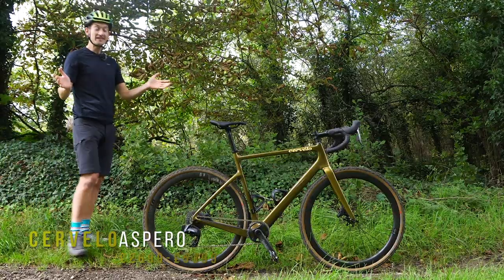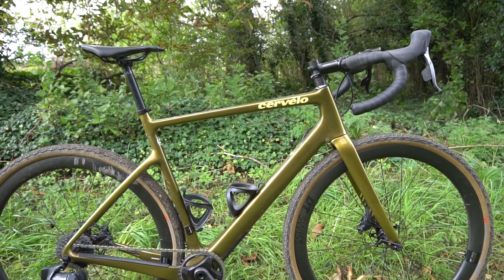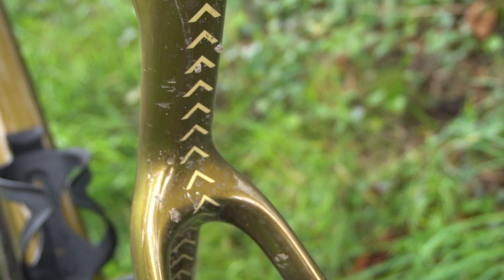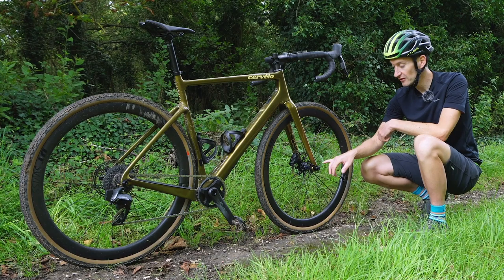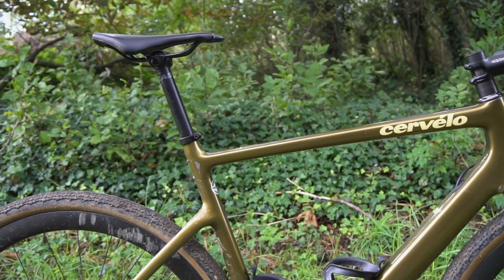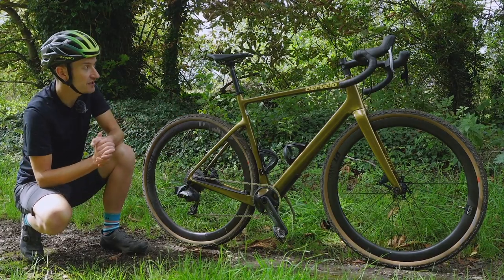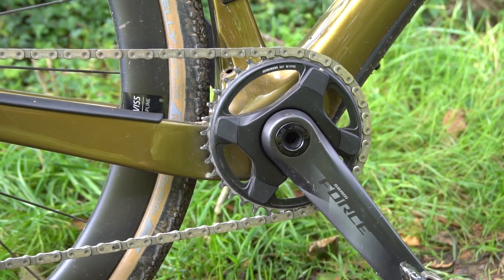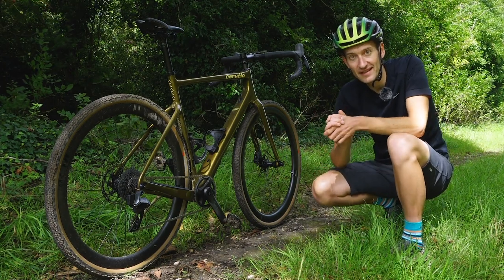Cervélo Aspero - Gravel bike built entirely for speed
Gravel bikes have become massive and the latest to enter that market is racing brand Cervélo. Dave gives you the run-through of key features on this race bike.